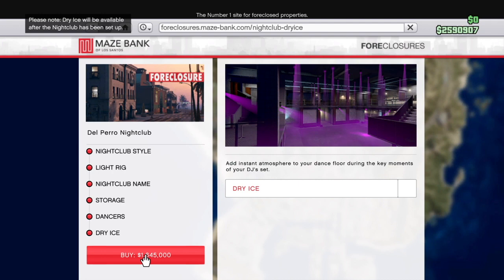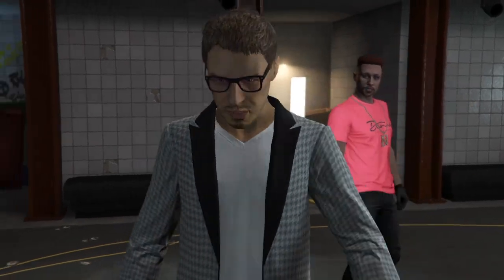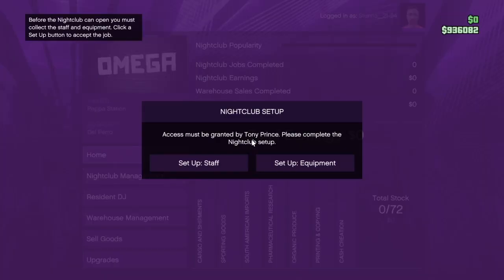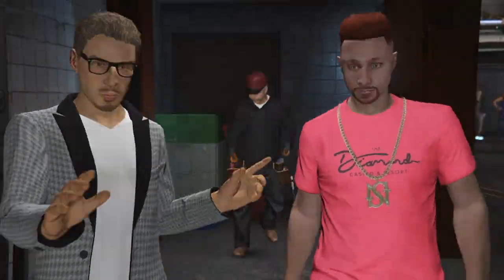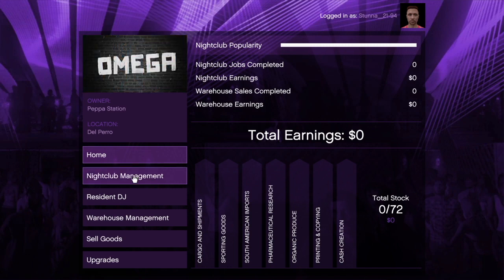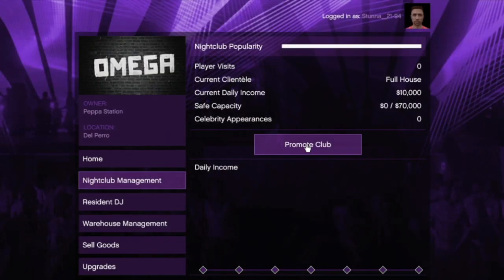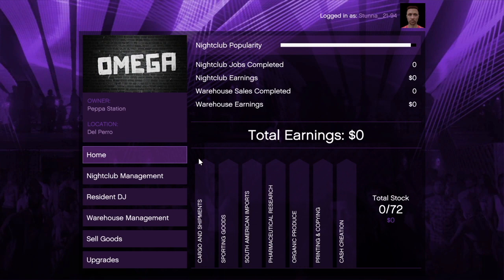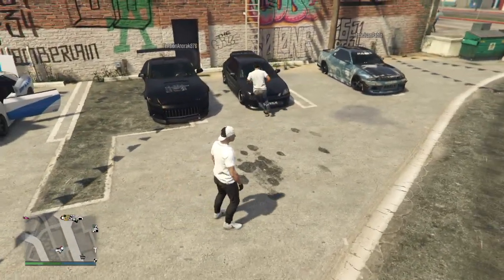GTA Online NIGHTCLUB Setup & Money Guide | Nightclub Beginner Tips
Quick links:
Intro 0:01
Cut scene 0:35
Walk around 1:32
Staff Setup 2:45
Equipment Setup 3:25
Pickup DJ 4:30
NightClub Earnings 5:25
More Passive income 7:20
Gun Locker 8:58
Safe 9:08
Outro 9:30